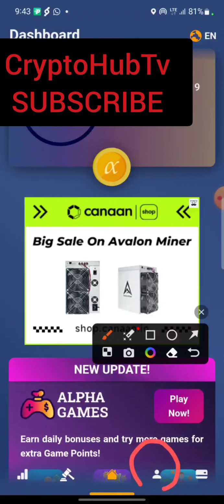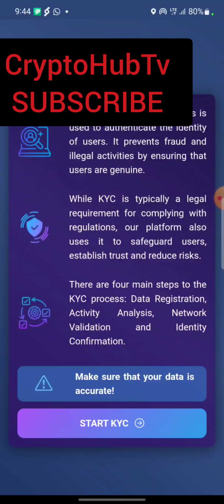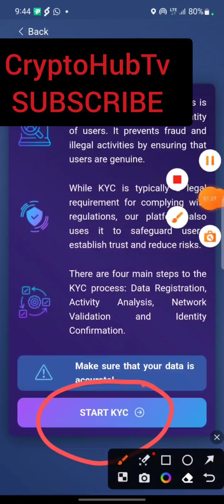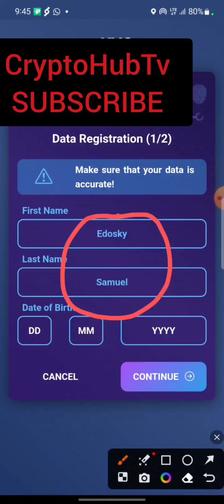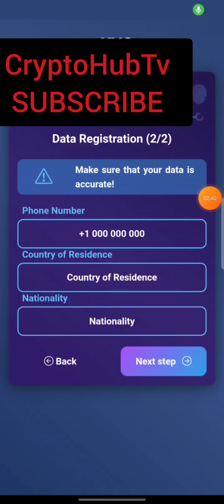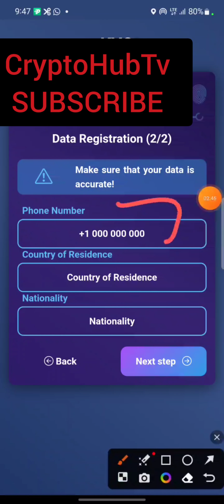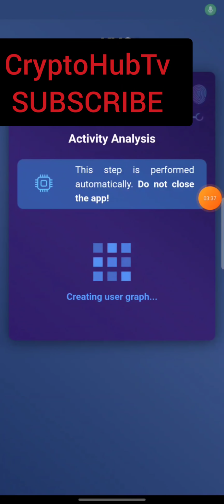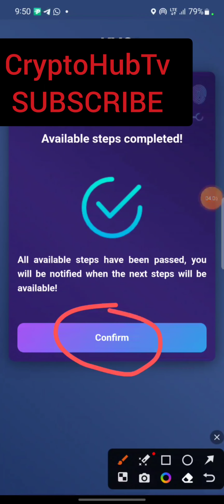ALPHA NETWORK || STEP BY STEP GUIDE ON HOW TO KYC YOUR ACCOUNT IN 5MINS